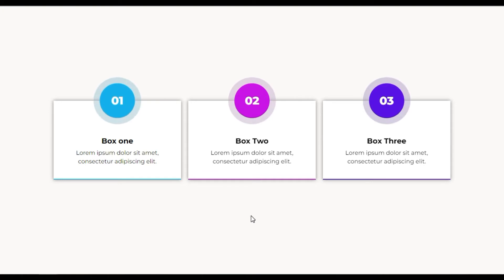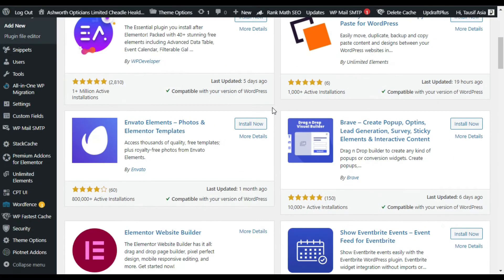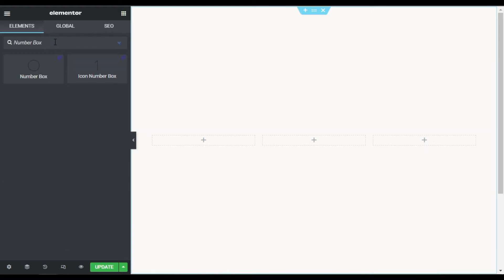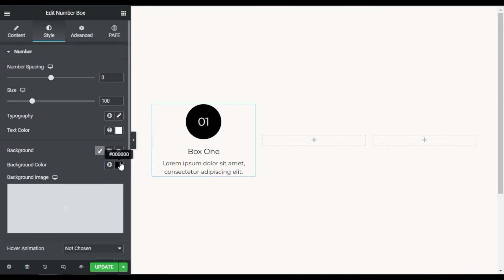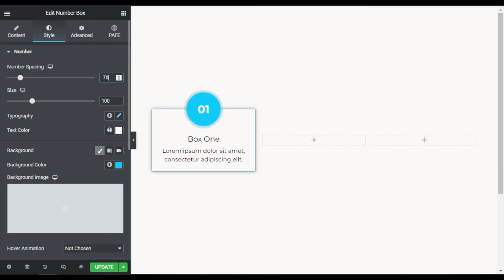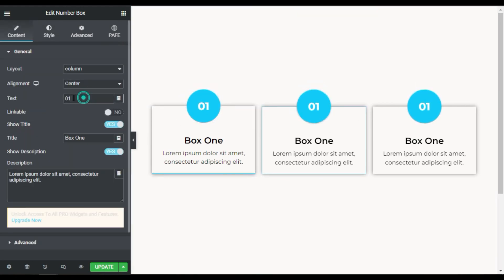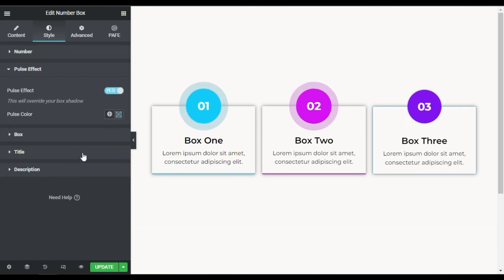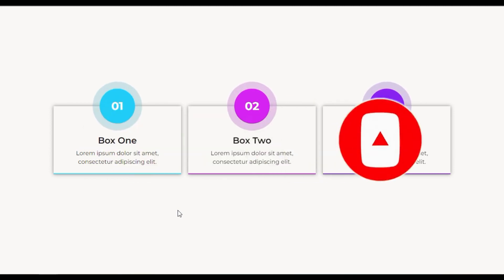How to Add Number Box in Elementor 2022 | WordPress Tutorial 2022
Hi,
Do you want to add a number box in Elementor?
This Elementor tutorial will show you how to add a number box in Elementor.
Learn how to add a number box in Elementor | WordPress Website 2022

➤ Timestamps in this Video:

00:00 Intro
00:14 Overview
00:45 Install Unlimited Elements Plugin
01:27 Install Number Box Widget
01:59 Design Section Layout
02:21 Add Number Box Widget
02:57 Add Number Box Widget
04:45 Add Three Number Boxes
06:58 Preview the Changes